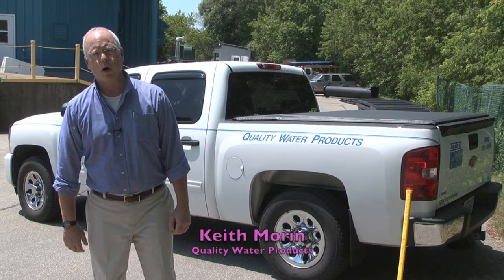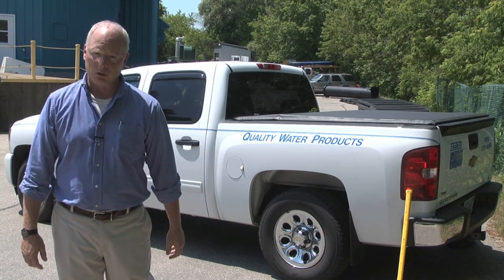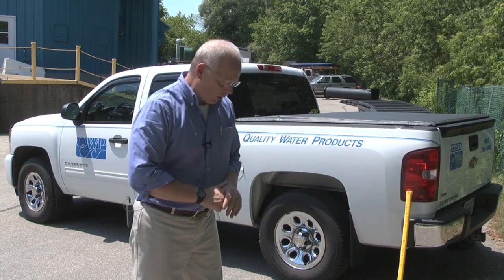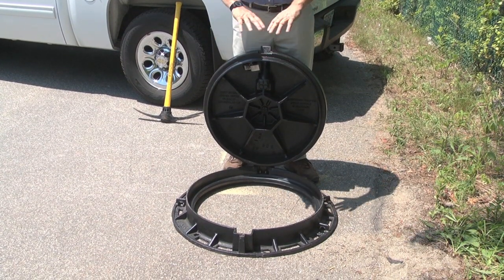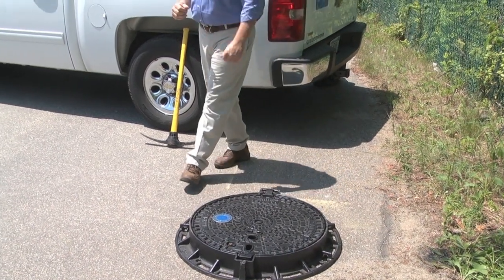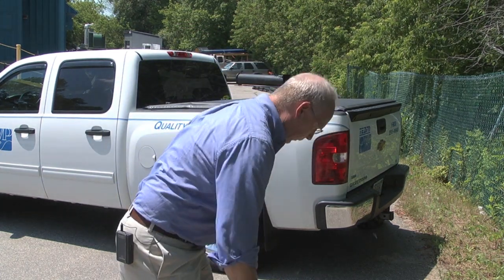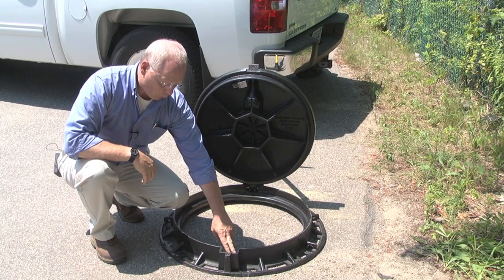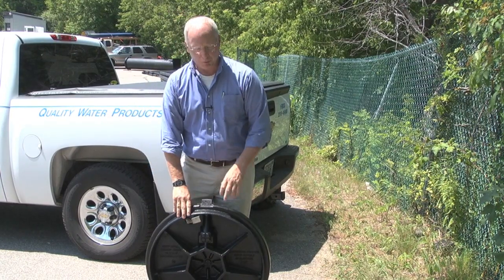Quality Water Products Hinged Manhole Cover Demonstration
Keith Morin of Quality Water Products demonstrates QWP's hinged manhole covers that are the most technically advanced covers on the market today. Made from ductile iron — an engineered material that offers many advantages over traditional cast iron these covers deliver unsurpassed performance in all the key areas of concern to municipal engineers.